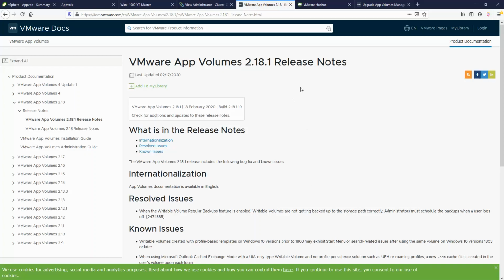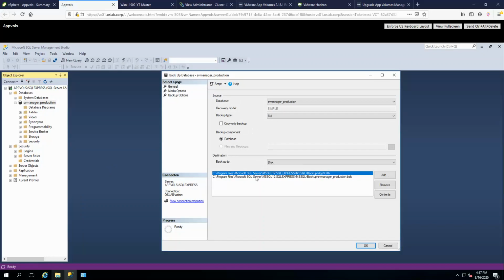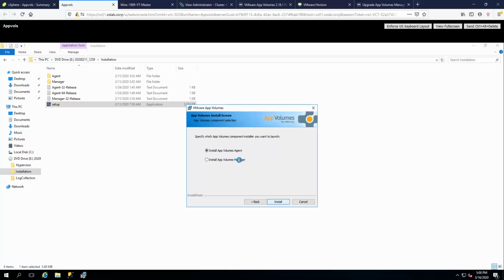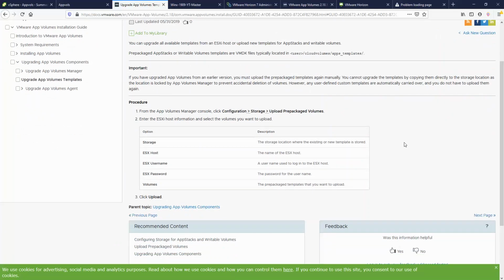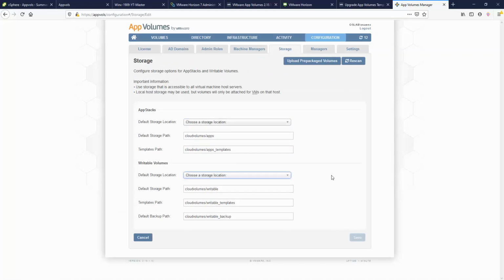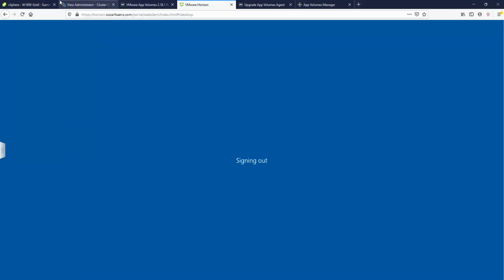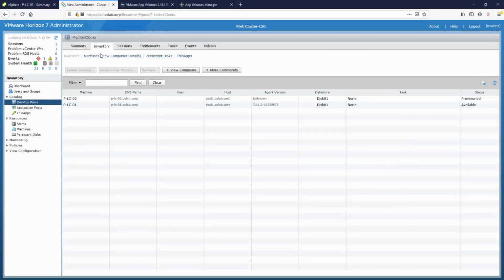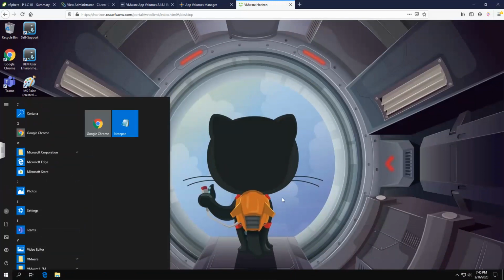App Volumes 2.8 Upgrade - vmware horizon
Upgrading app volumes in lab enviroment.